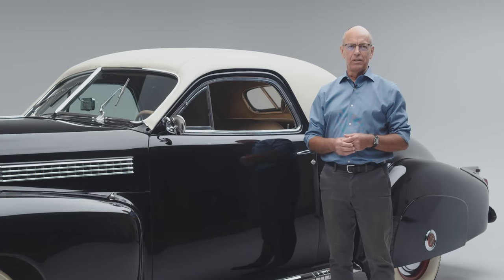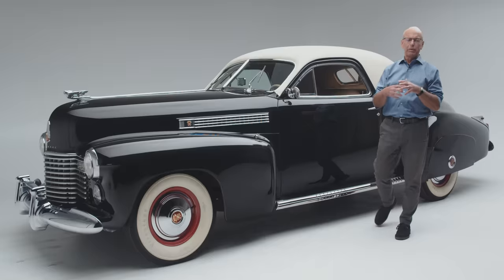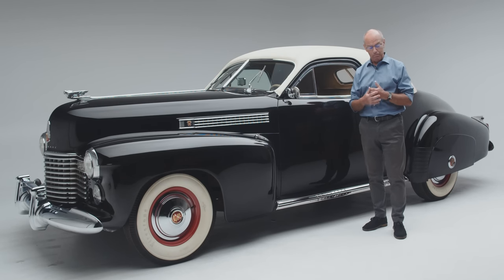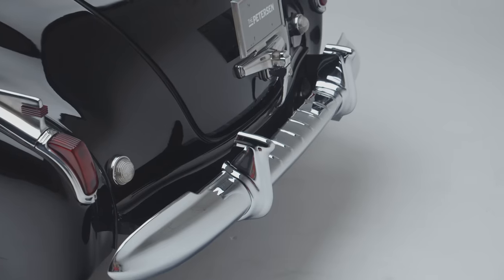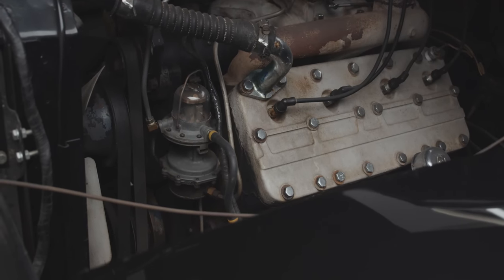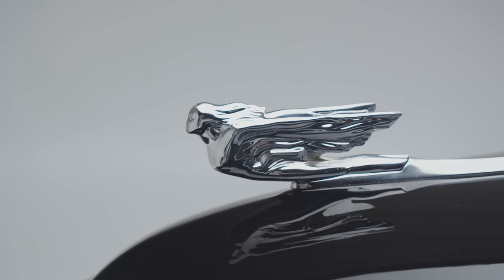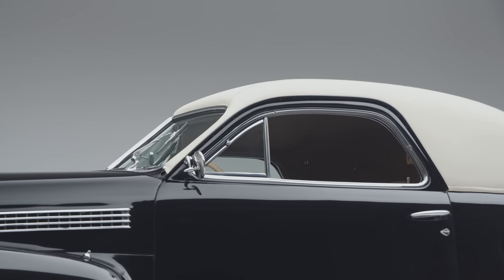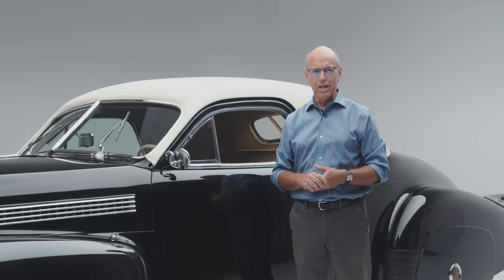CUSTOM BUILT Cadillac Series 62 for CLARK GABLE | Deep Dive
Join us in today's Deep Dive as Leslie talks about a very special Cadillac that was owned by Clark Gable.